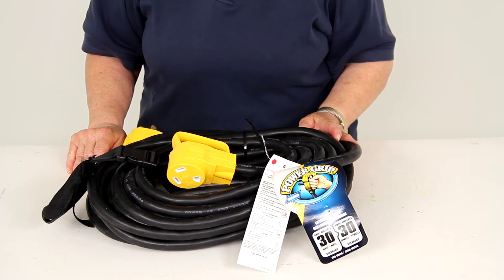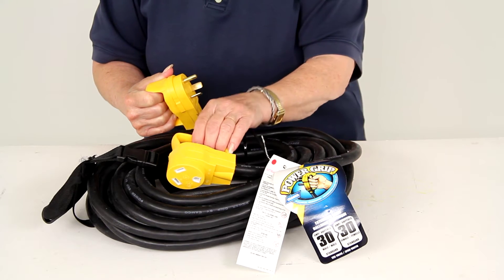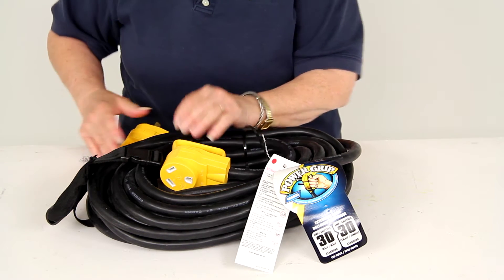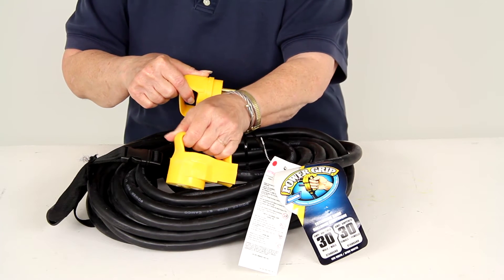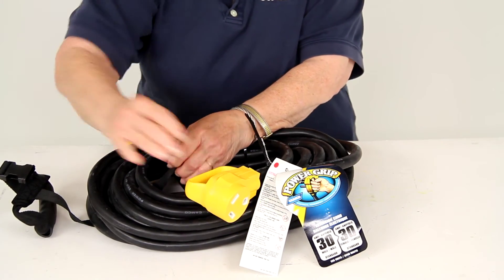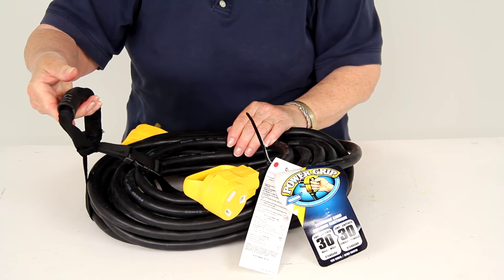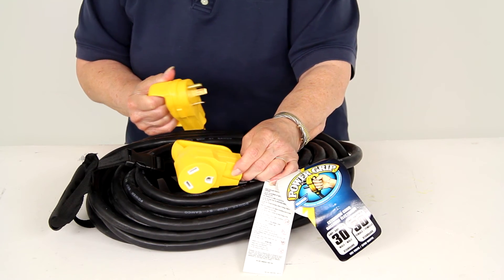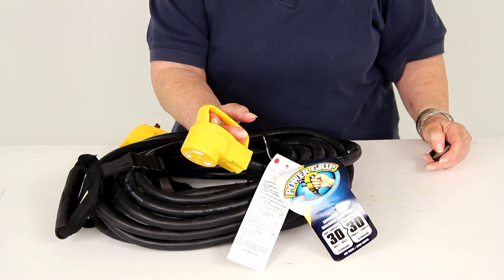etrailer | Camco Power Grip RV Extension Cord w/ Pull Handles and Carrying Strap Feature Review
Today we're reviewing part number CAM55197 from Camco.  This is their power grip RV temporary power cord extension.  It comes with a carrying strap, and I'll show you that in a moment. This is a 125-volt 50-foot extension cord. The female end, this one, plug into your RV and then the male end plugs into the 30-amp receptacle.  You have built in handles on both plugs as you can see and Camco recommends that you use the handles to pull the plug out of the receptacle. Then to carry it you do have this very hand, let  me put this down here so you can see it, very handy carrying strap.  Once you've coiled the cord up just simply snap the buckle closed and then here's your strap for carrying either to take it into storage or to move it to another place, so it's very easy to transport. You also have bright yellow coloring on the plugs and that makes it easy to see these even in low light.  And there you have it for part number CAM55517, the Camco power grip RV temporary power cord extension with a carrying strap.